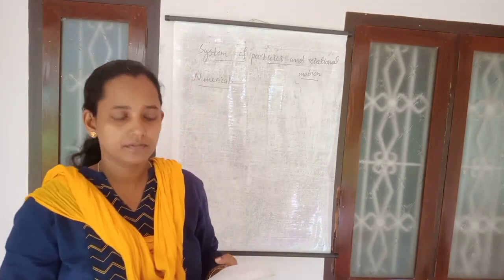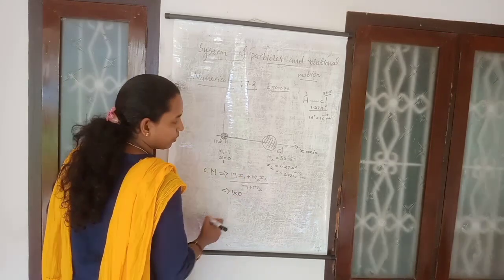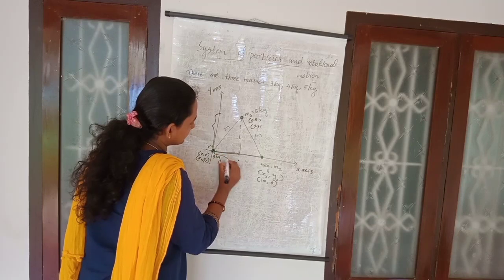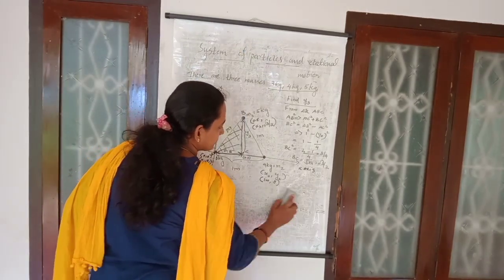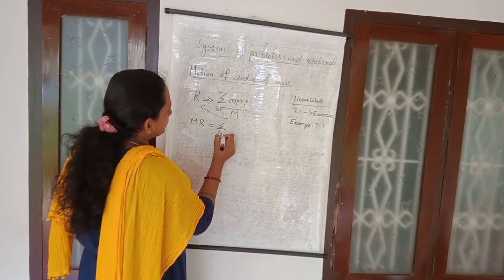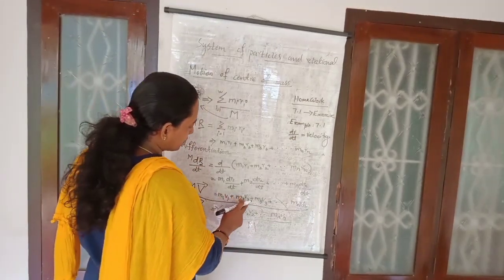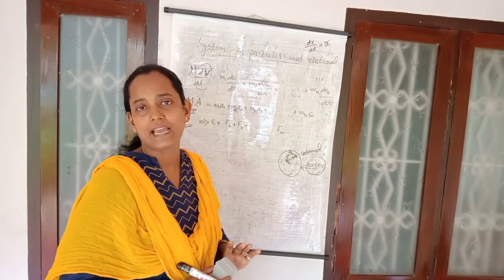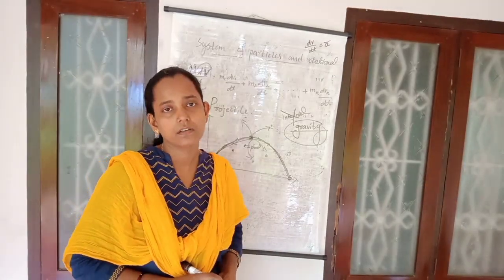System of particles and rotational motion/cbse/plus one/motion of centre of mass